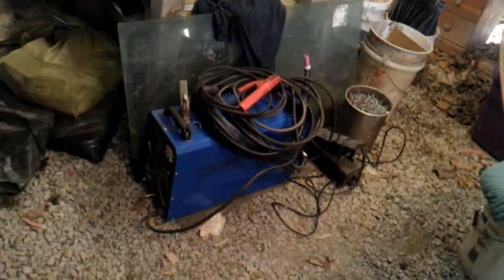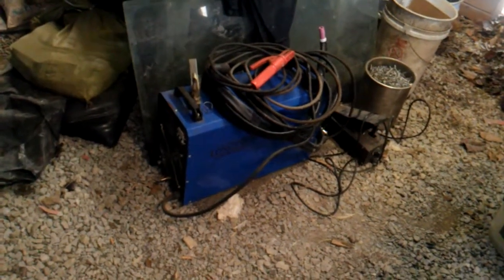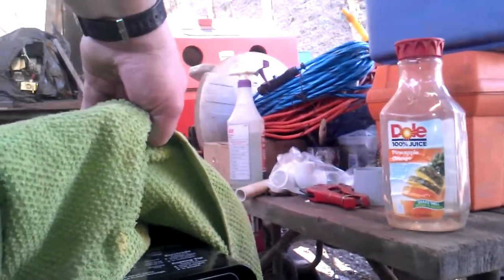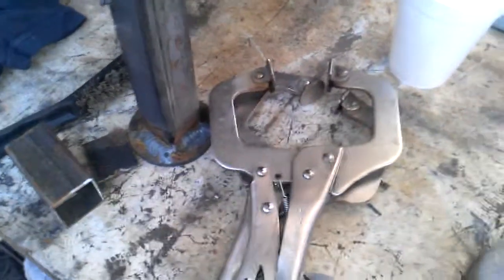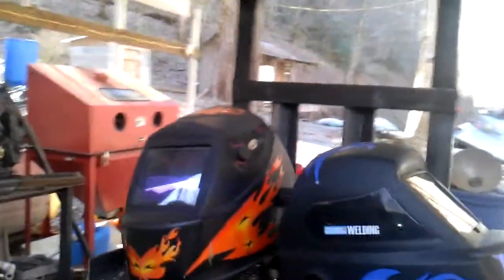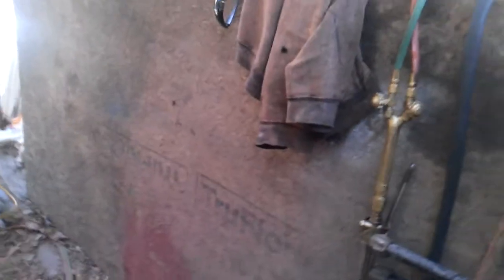Longevity WELDALL 160P IS JUNK... No Warranty! WORKED WITH SIMON... WORST COMPANY EVER..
Longevity WeldAll 160 PI.  SHIPPED TO ME DOA, STILL DOA AFTER  5 YEARS. The longevity warranty. You pay and we will ship You More DOA units Until you're sick of wasting more money.